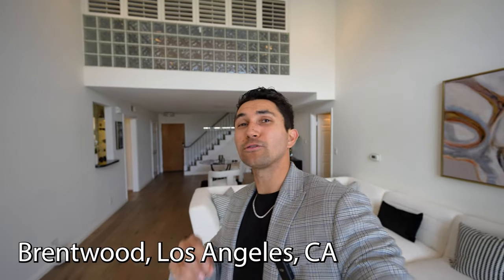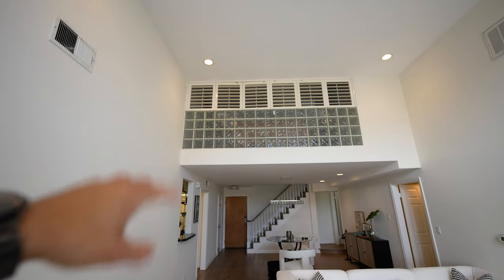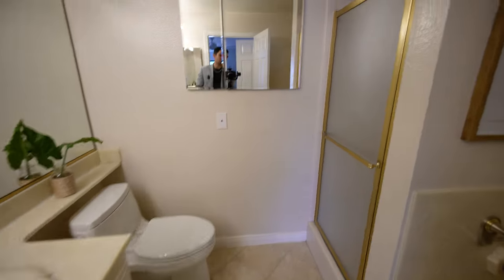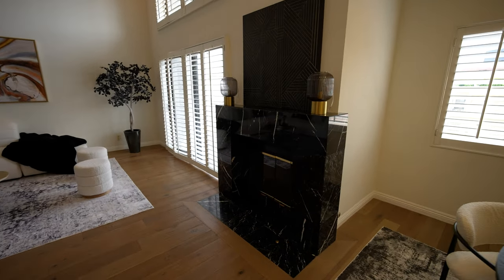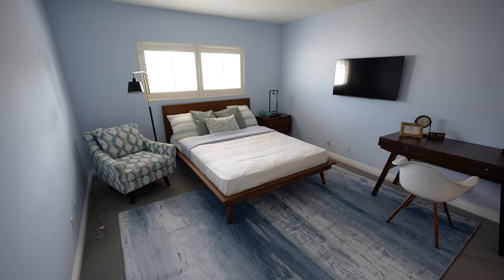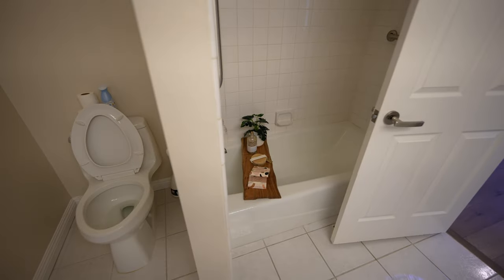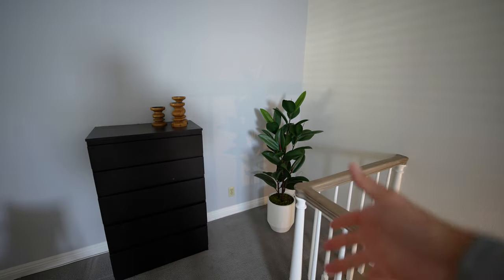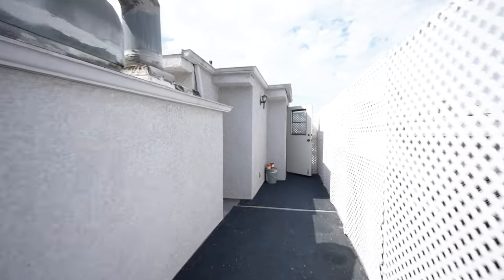High Ceilings in this Affordable Los Angeles Condo!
Discover a New Way to Grow your Real Estate Business for FREE